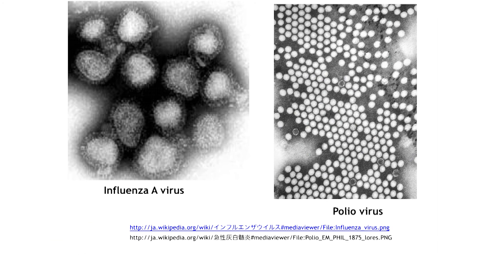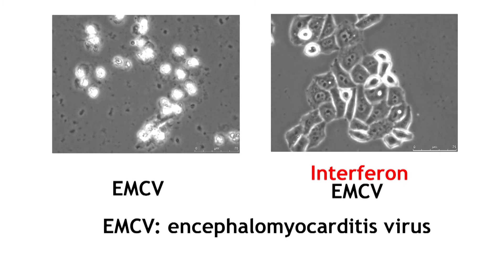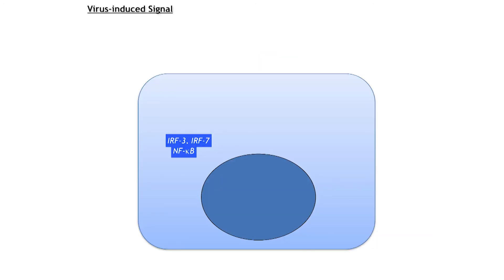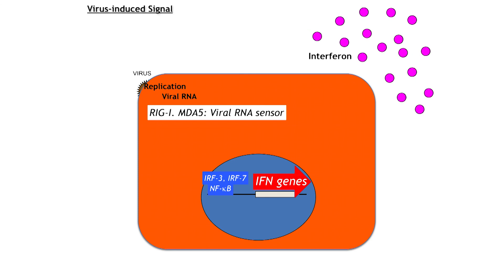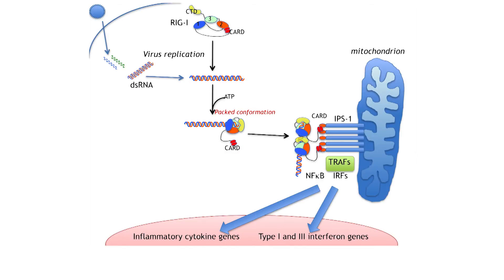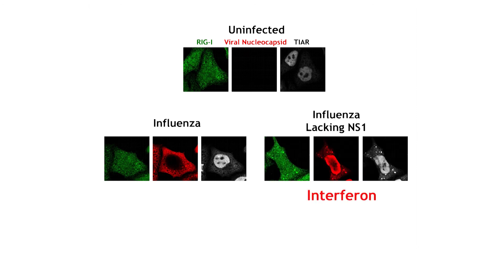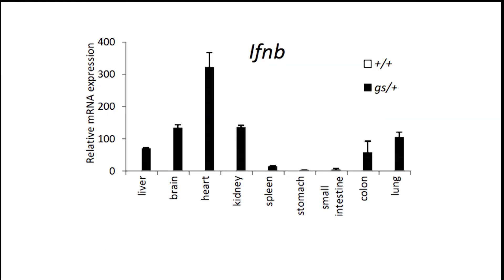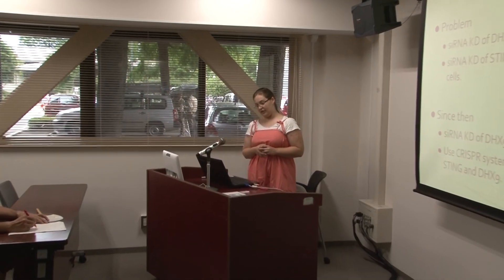Kyoto University, Graduate School of Biostudies, Molecular and Cellular Immunology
Kyoto University, Graduate School of Biostudies
Division of Integrated Life Science
Laboratory of Molecular and Cellular Immunology
Prof. Takashi Fujita

京都大学大学院生命科学研究科
統合生命科学専攻 細胞情報動態学分野
藤田 尚志 教授